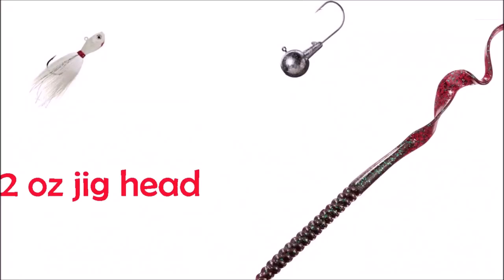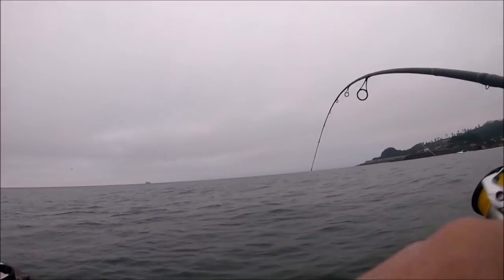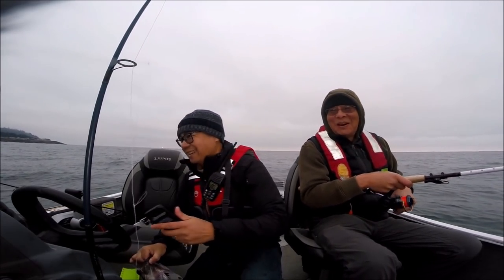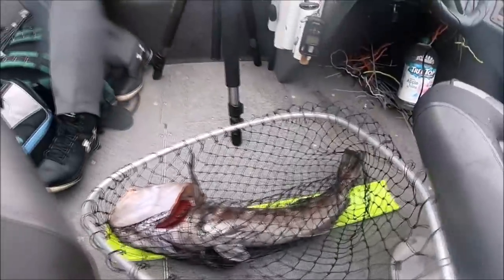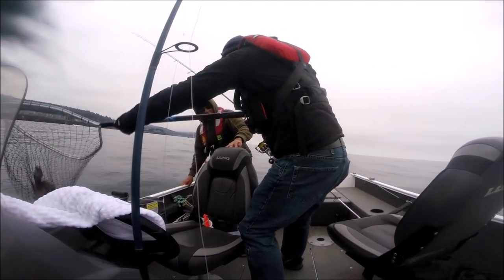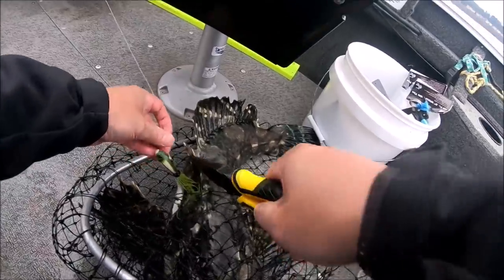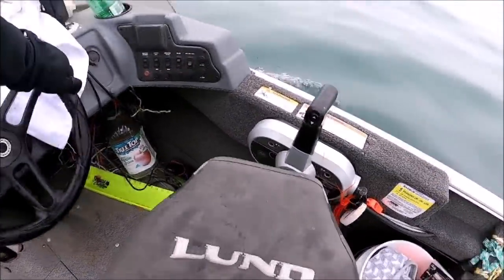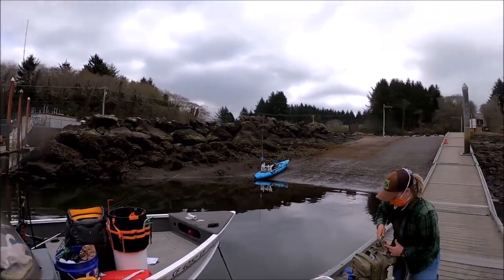New PB - Catching Giant Cabezon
Caught my new PB cabezon: 27" and it weighed 12.6 pounds.  I caught him on a 2 oz bucktail jig.

Shimano Stradic FL
Bucktail jig
Braid fishing line
Mono line (for leader)
Fish measuring board
Fish measuring board 2
Fish landing net
Ugly Stik fishing rod (6'6")